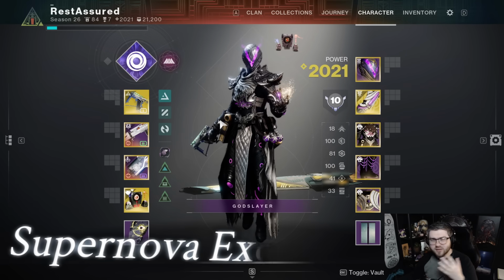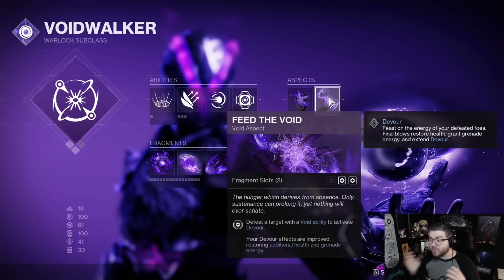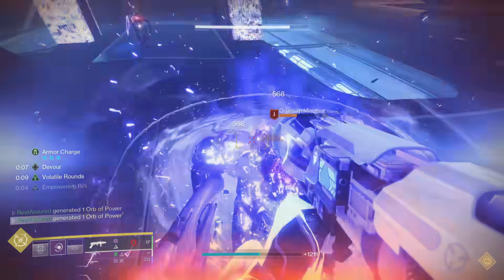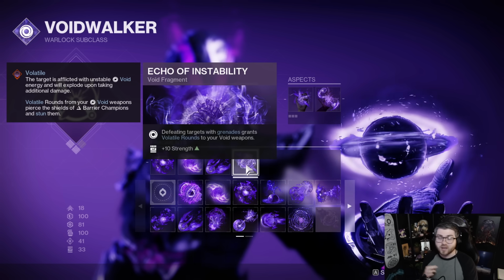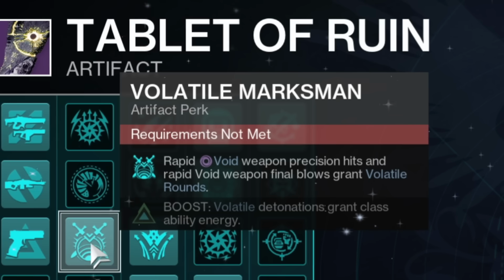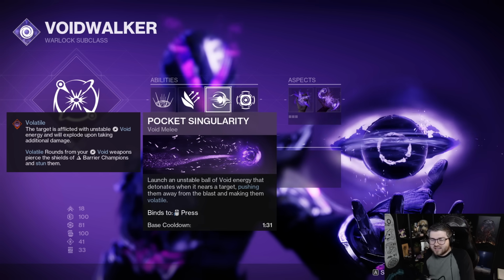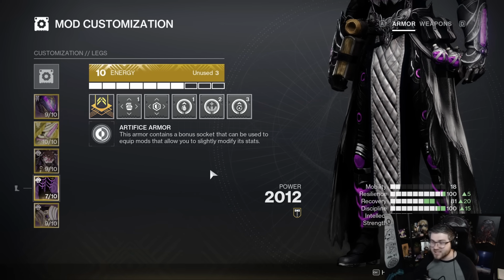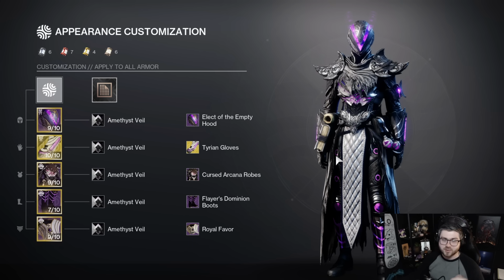The Most Slept On Build In Destiny Just Got Way Better... (Infinite One Shot Grenades)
One of the buffs I was looking forward to the most with Heresy was this one. What was once already a very strong ability just got even better. Pairing that with some new artifact perks you get one of the best Warlock builds in the game.

Timestamps:
0:00 Introduction
1:27 Supernova Exotic
3:46 Subclass Synergy
5:38 Weapons To Run
7:37 Artifact Perks
8:53 Stats And Mods
12:09 Transmog
12:29 Conclusion